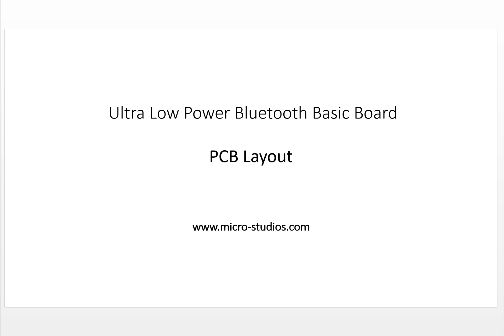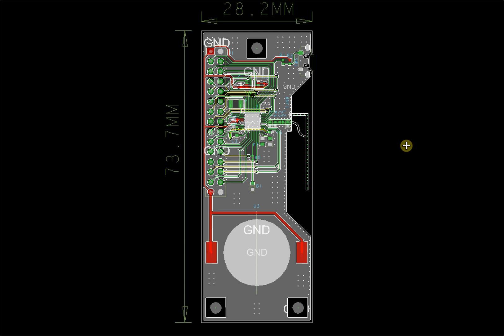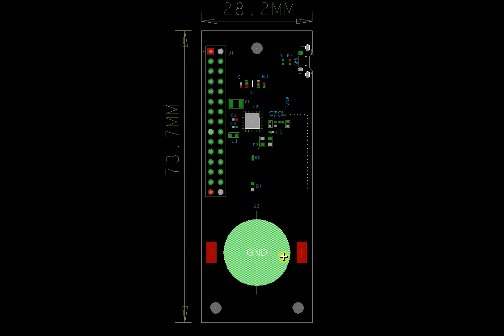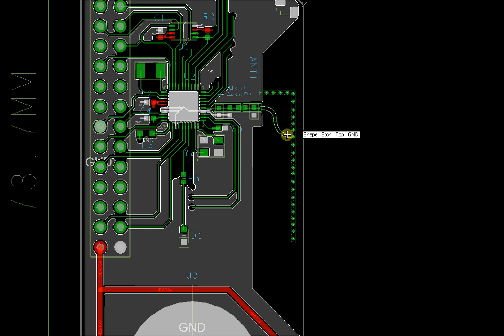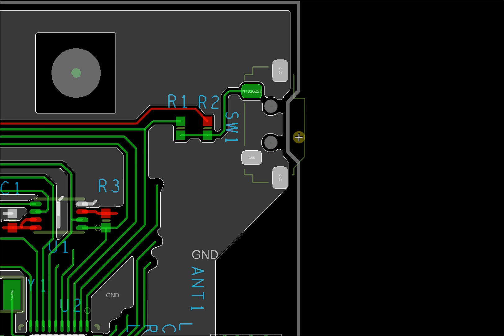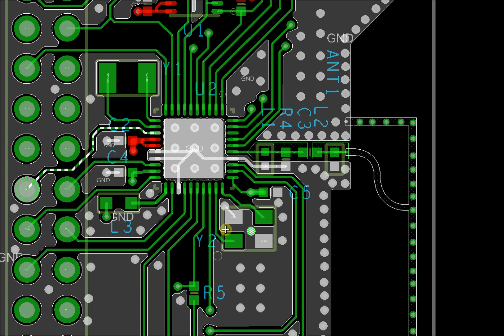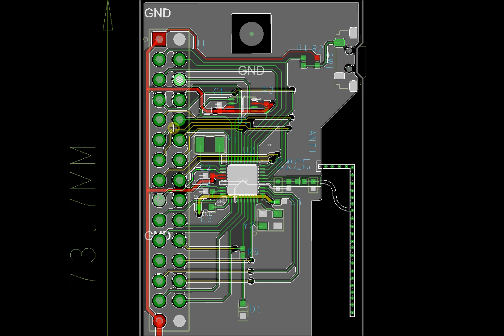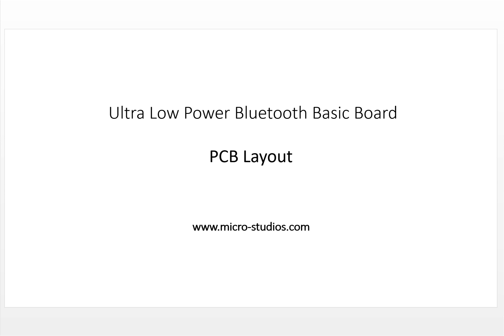03. PCB Layout for Ultra Low Power Bluetooth Basic Board